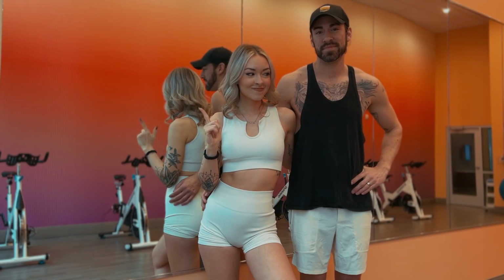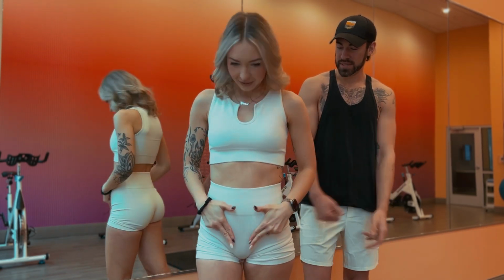We Tried A Couples Workout Challenge!!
We tried a @MadFit  couples workout challenge...let us know how we did! 🥵😮‍💨😬

It means the world to me when you purchase off my wishlist🥰

⬆️Anything you pick out for me will be featured in a new video with a special shoutout 🥳

Please like, share, comment and subscribe if you enjoy the video 🤗 Your feedback always lets us know that you like our videos and encourages us to make more content like this!

Don't forget to let us know how we did in the comments below, we always love to hear from you❤️